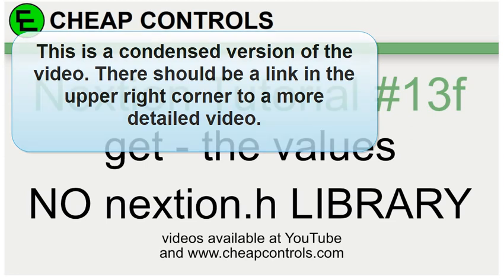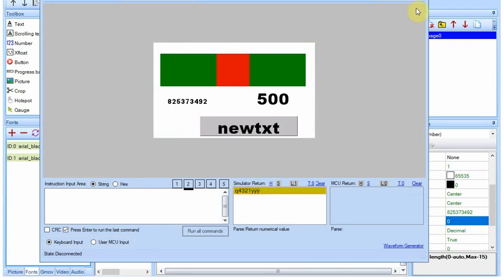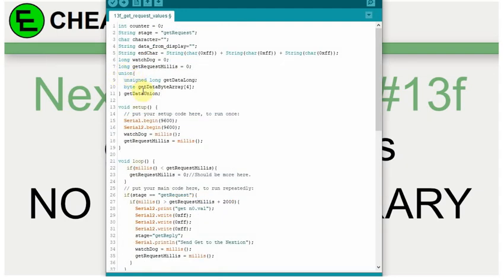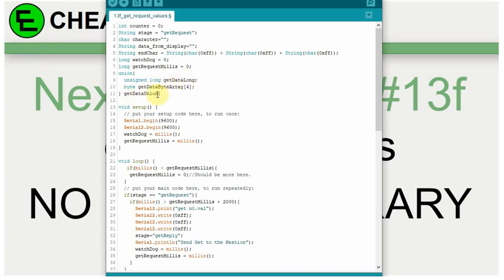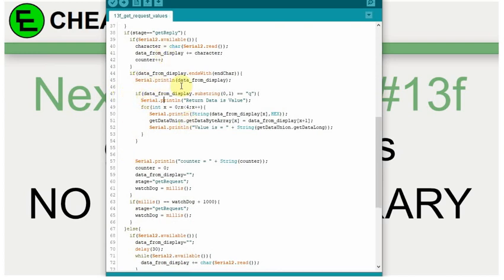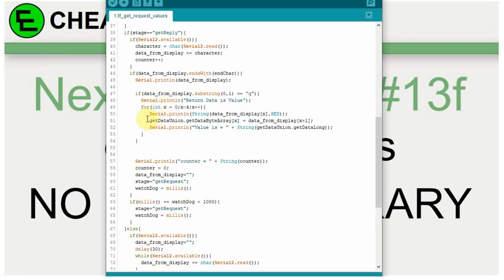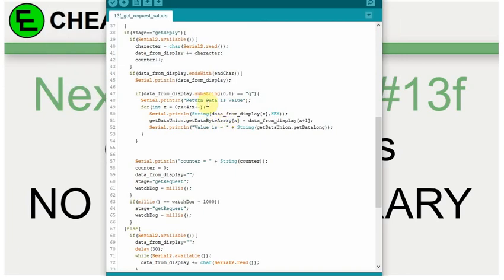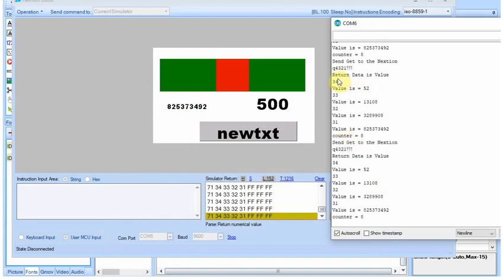#103 Nextion Display get command Part 6 The Parsing a value Nextion Tutorial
This is a condensed version of the sixth video in a set on the get command.  In this video, I go over the parsing a value returned from the Nextion Display after an Arduino Program sends a get request.